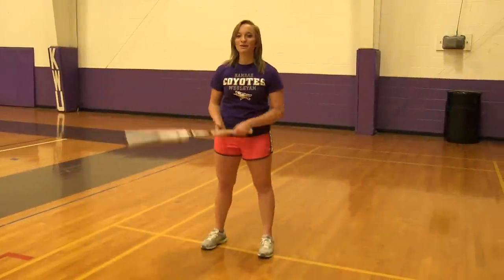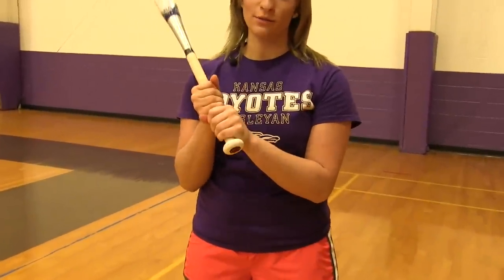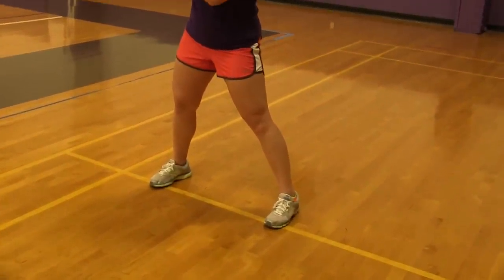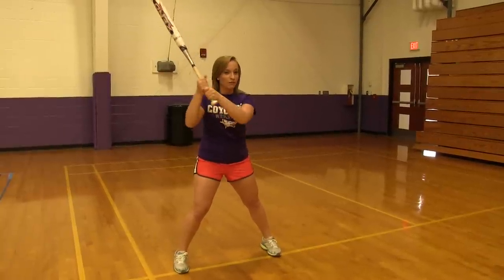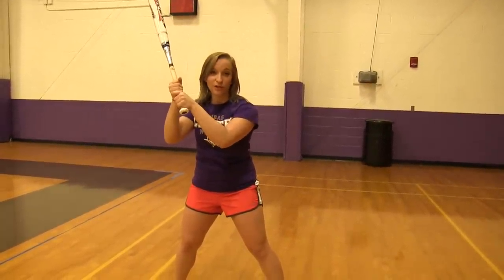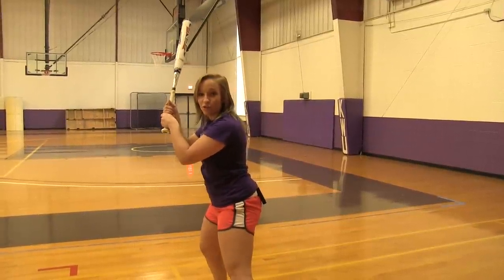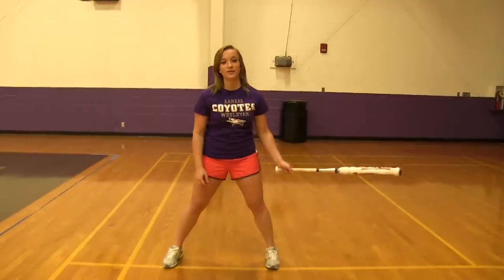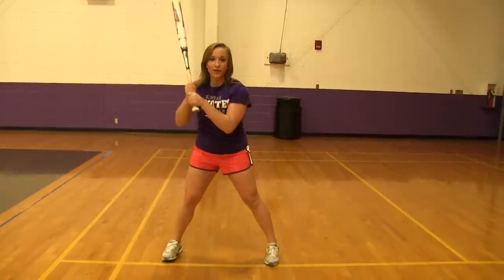Lindsey How to have the perfect softball swing